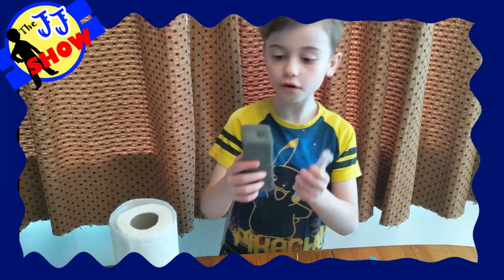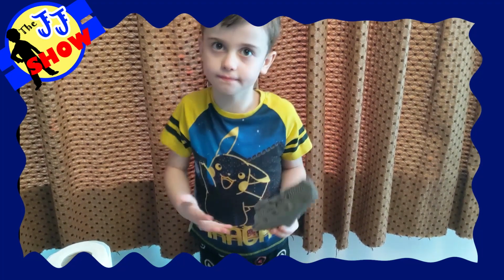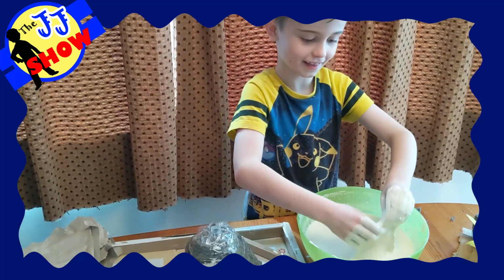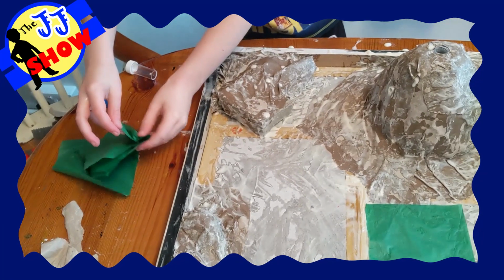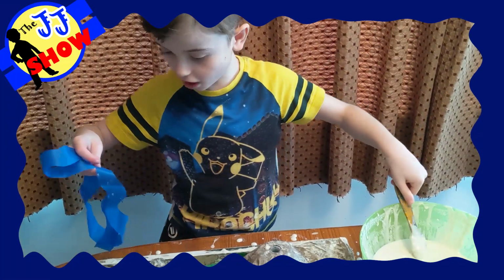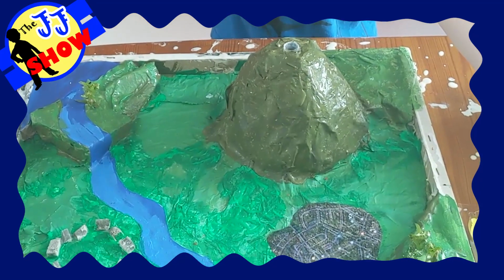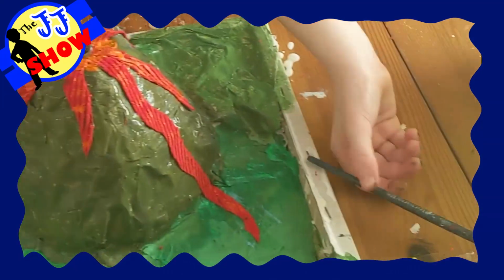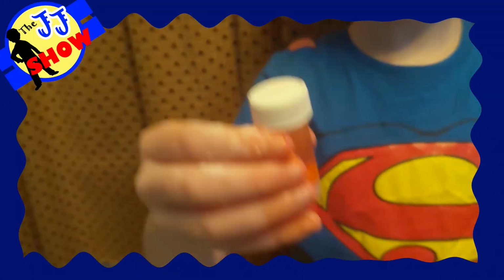JJ show - Making an awesome Volcano! Fun Science at home - Lock-down fun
The JJ Show, is a fun children's channel that follows JJ as he explores the world of Science, books and all things fun! Come join him as he discovers the world :)